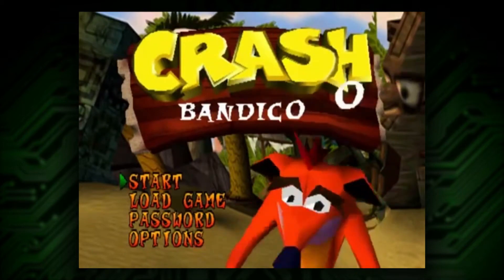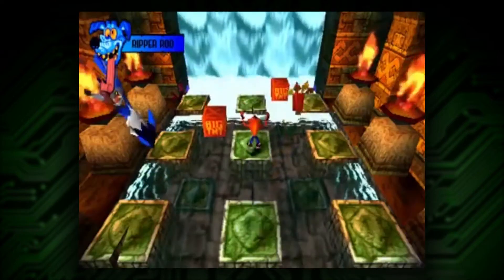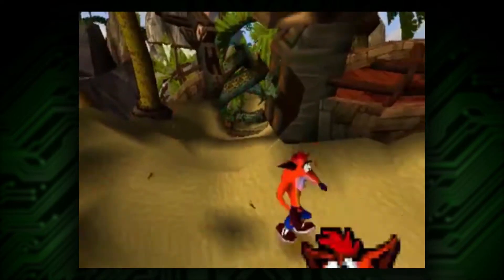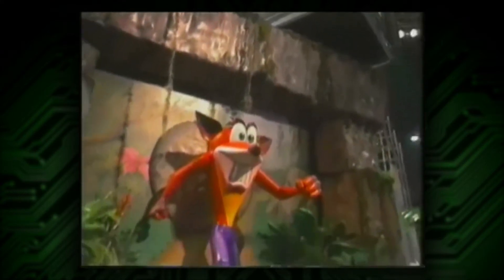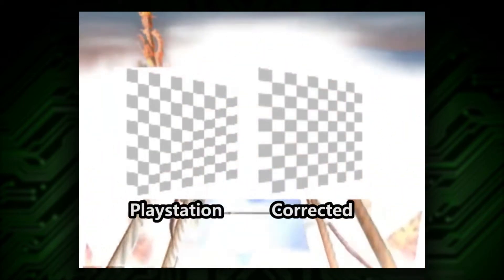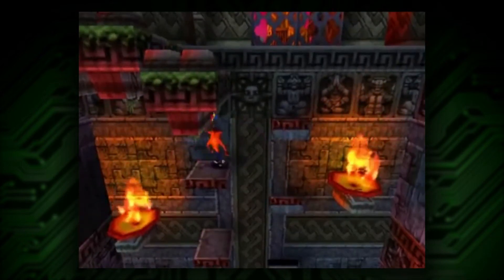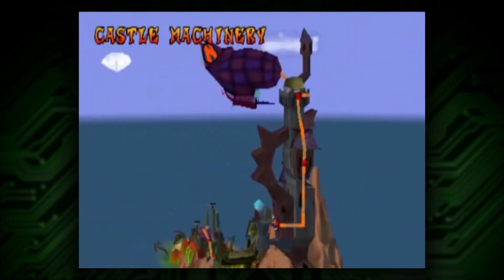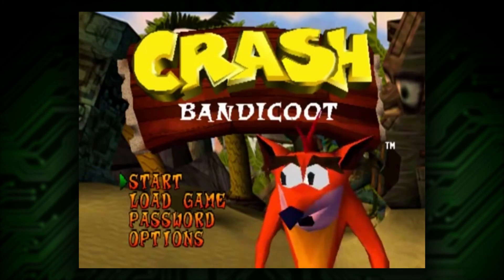Crash Bandicoot's Design and Technical Achievement - Behind The Screens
Why is Crash Bandicoot designed the way he is? And how did Naughty Dog manage to cram so much graphical detail into the original Playstation? We take a quick look behind-the-scenes to find out!

Please leave me any feedback you have down in the comments - this is my first video, so I'm looking for ways to improve!